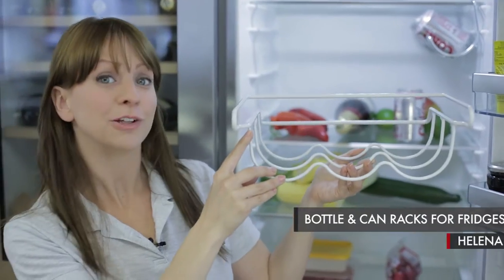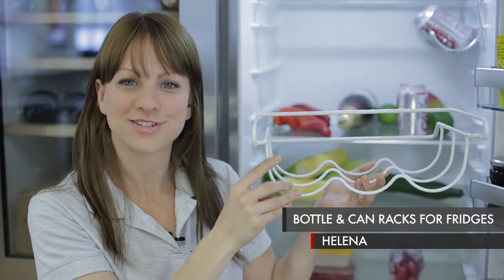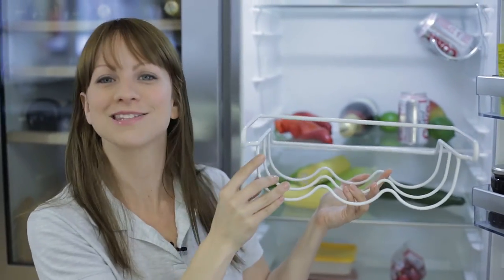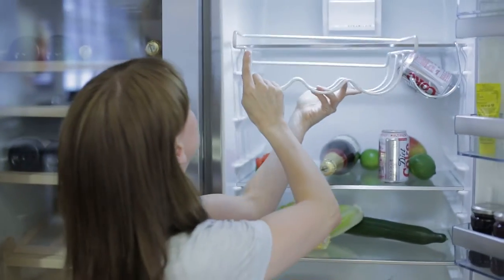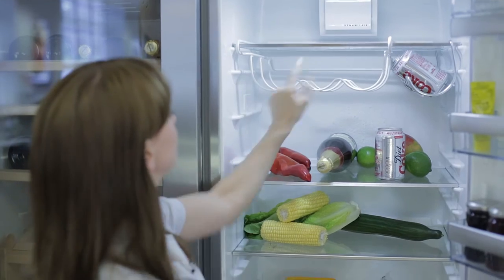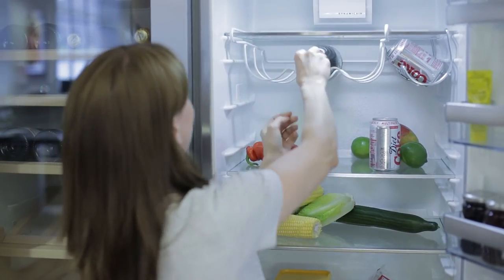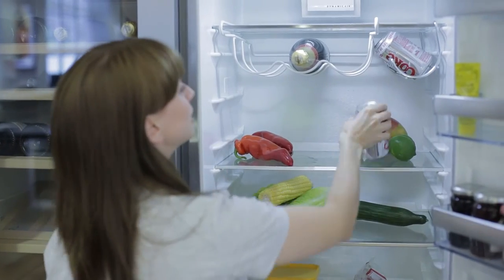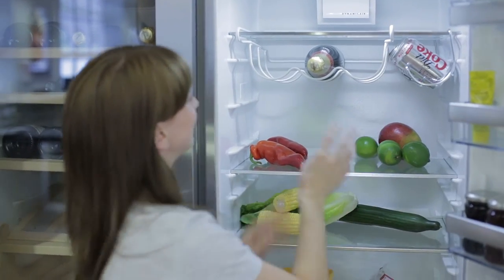How to Organise Your Fridge with Bottle & Can Racks from AEG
Watch Helena show how to increase storage space in your fridge with the bottle rack from AEG.

Vist for all your AEG spares and accessories.